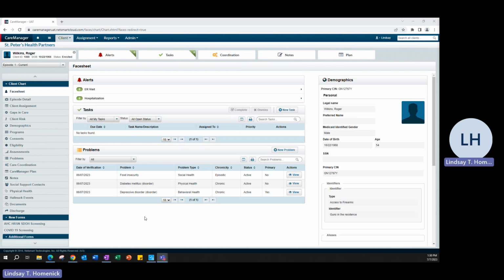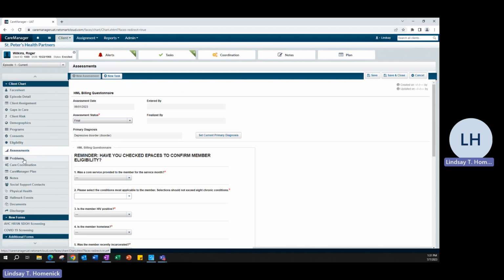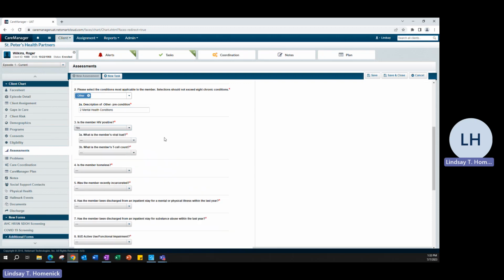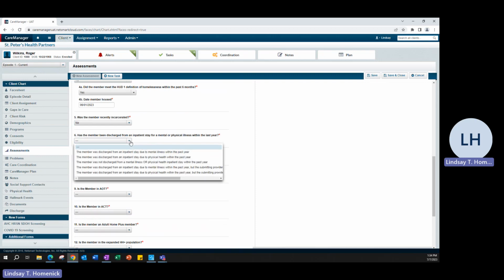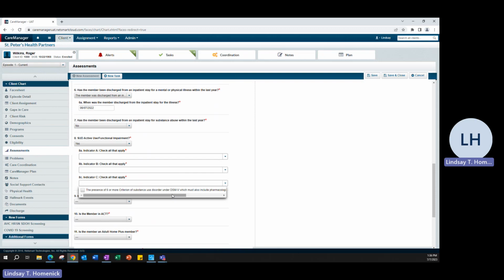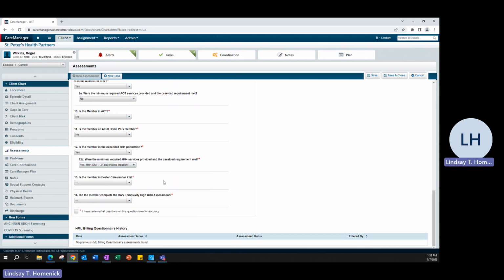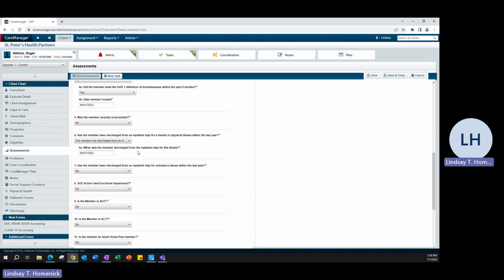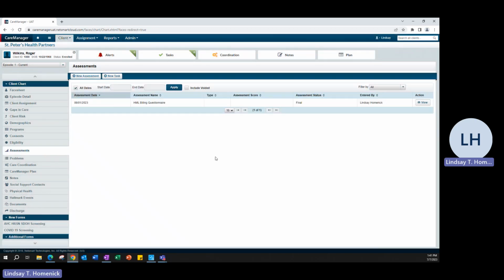Entering HMLs in CareManager